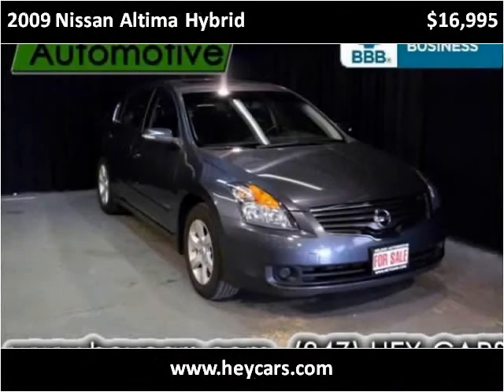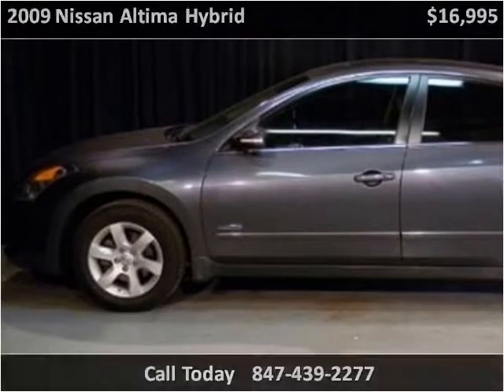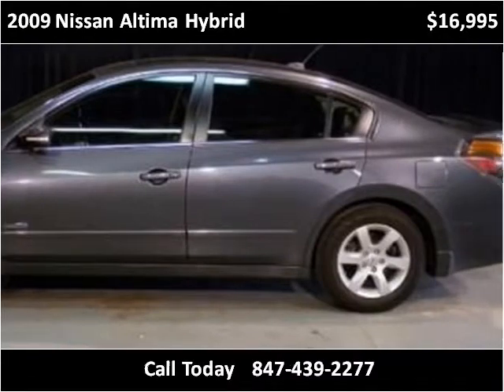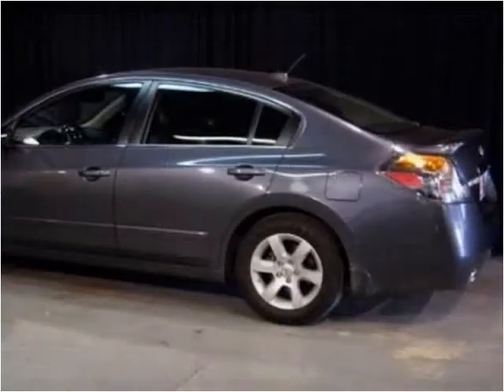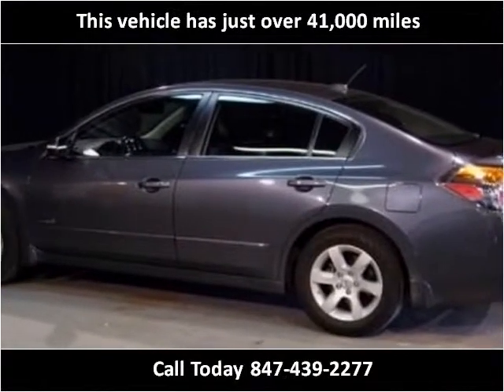2009 Nissan Altima Hybrid Used Cars Mount Prospect IL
This 2009 Nissan Altima Hybrid is available from Nelson Automotive.